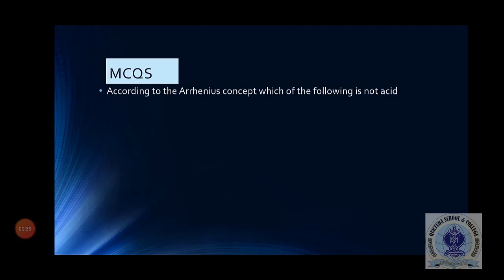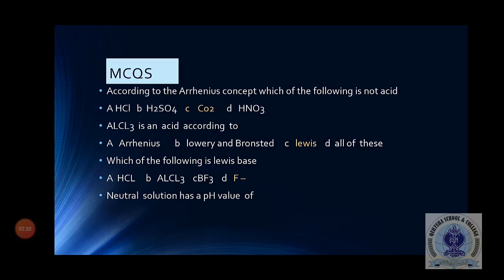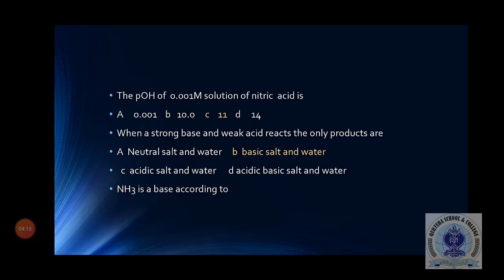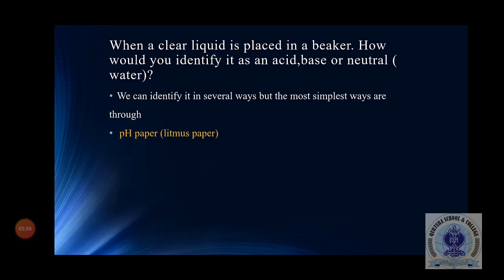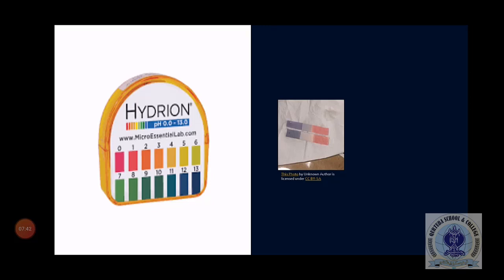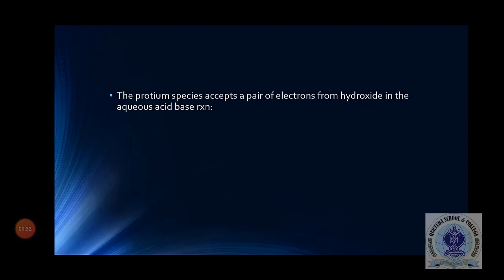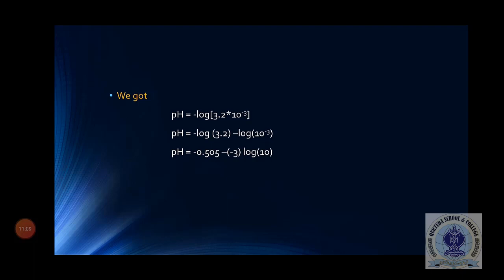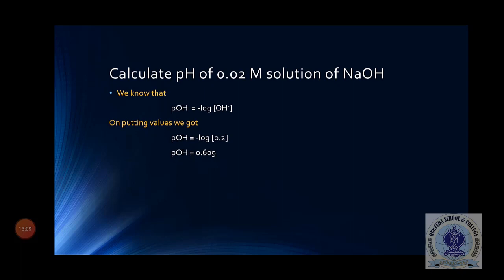10th Chemistry Lecture 18